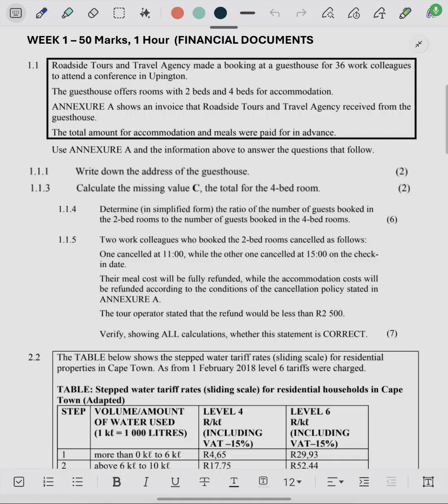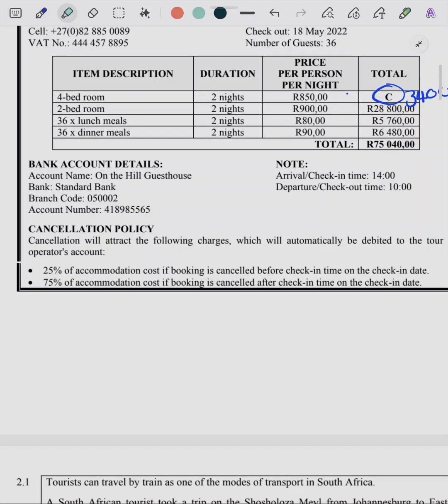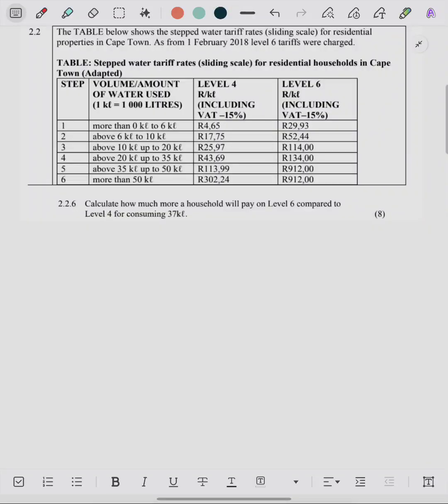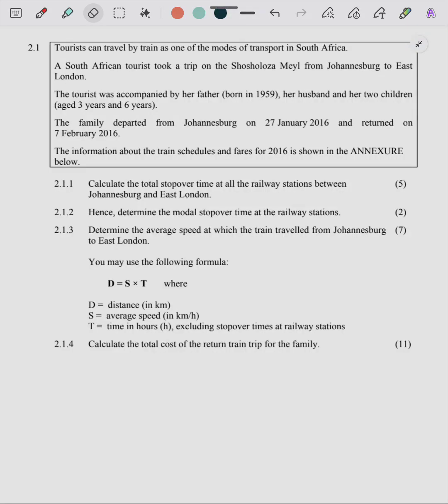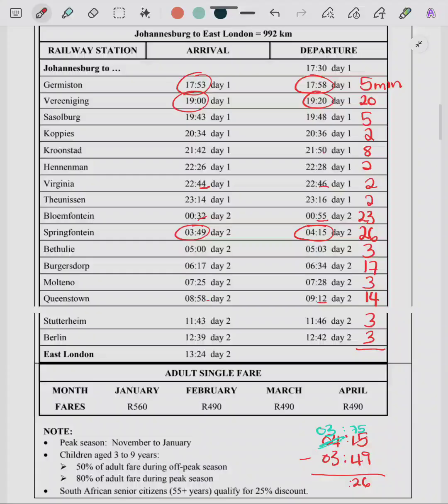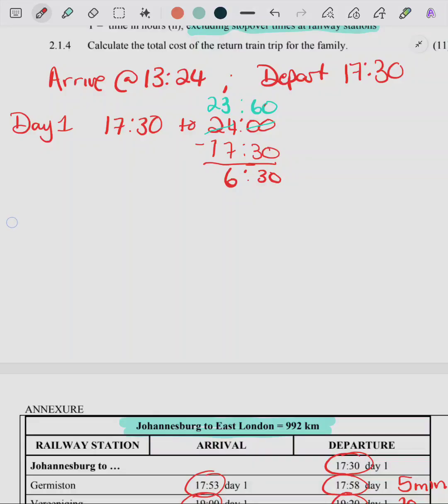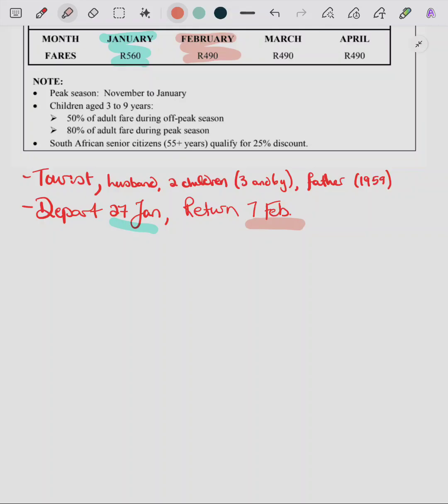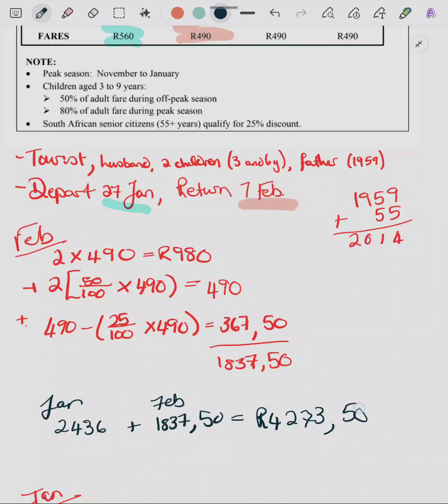Grade 12 - Term 3 Week 1 Work Through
Work through of various NSC and Provincial Maths Lit past paper questions. 50 marks

00:16 Question 1.1.1
01:14 Question 1.1.2
02:25 Question 1.1.4
04:30 Question 1.1.5
10:55 Question 2.2.6
16:54 Question 2.1.1
22:55 Question 2.1.2
24:11 Question 2.1.3
32:12 Question 2.1.4